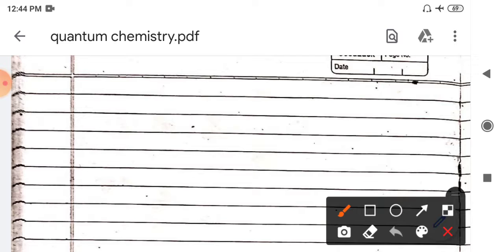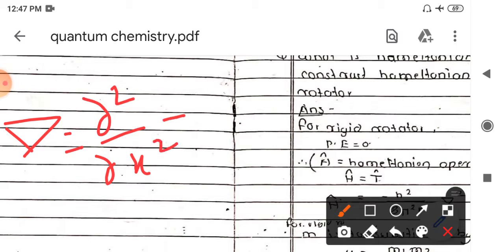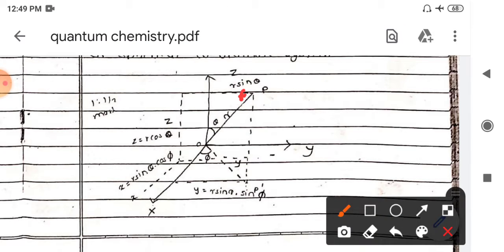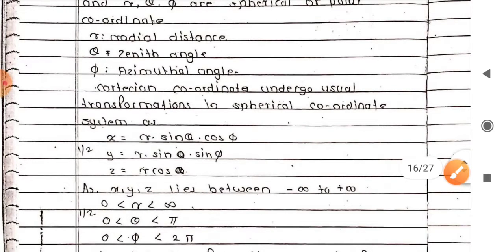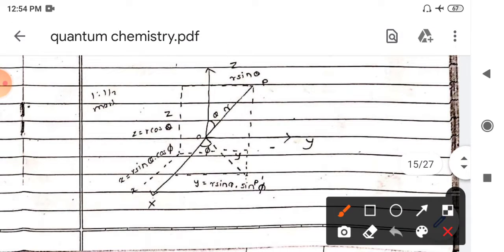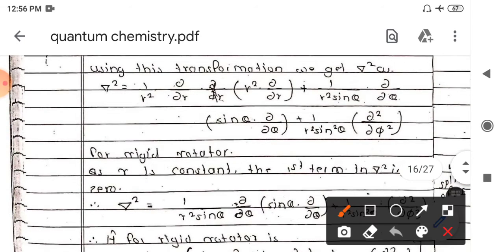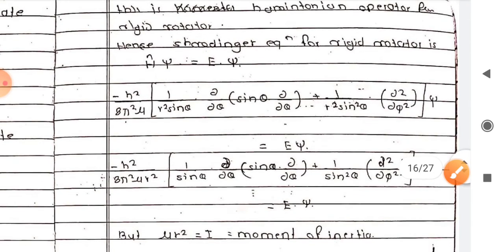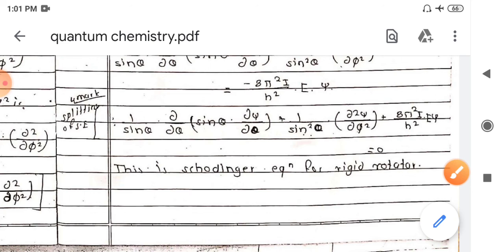Quantum Chemistry II Lecture 2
Rigid Rotor